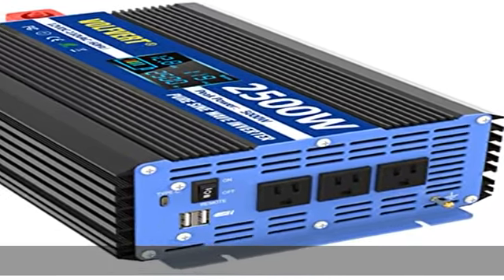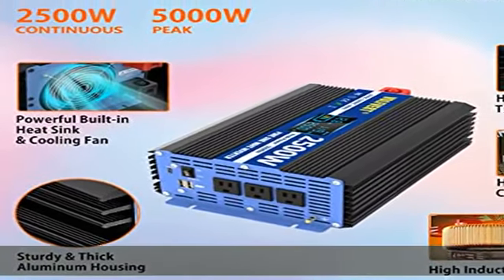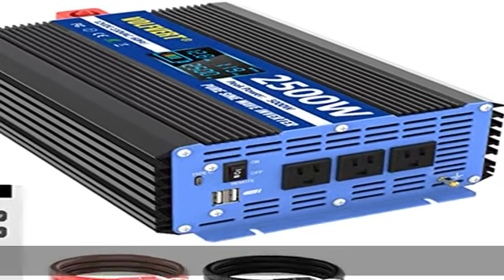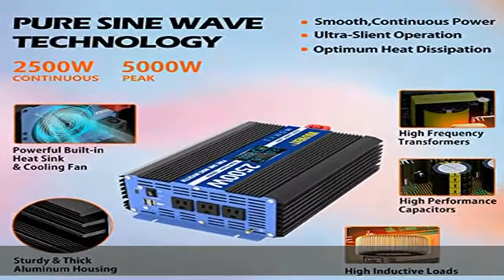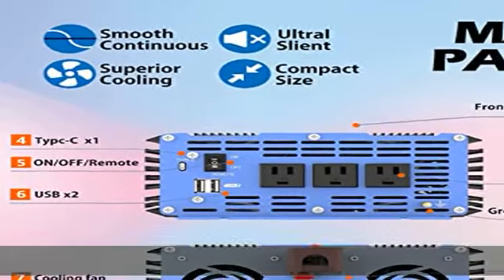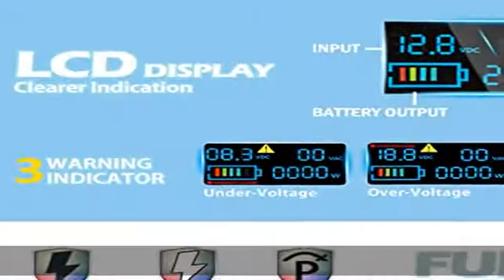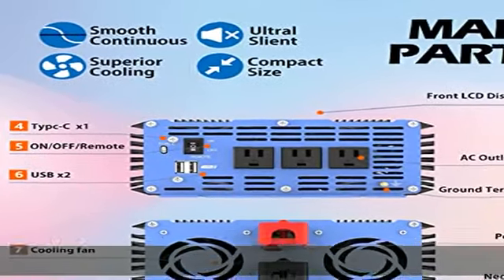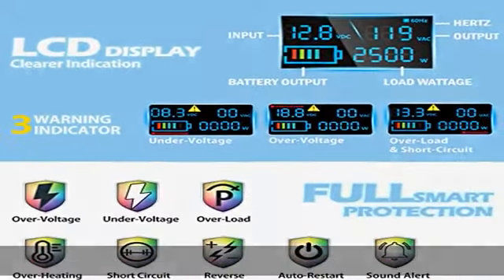2500W Pure Sine Wave Power Inverters DC 12V to AC 110V 120V with Type-C Port 3 AC Outlets Dual USB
2500W Pure Sine Wave Power Inverters DC 12V to AC 110V 120V with Type-C Port 3 AC Outlets Dual USB Ports LCD Display Remote Controller, 2500 Watt Continue Power Converter for Home RV Solar System Car

2500W Pure Sine Wave Power Inverters DC 12V to AC 110V 120V with Type-C Port 3 AC Outlets Dual USB Ports LCD Display Remote Controller, 2500 Watt Continue Power Converter for Home RV Solar System Car